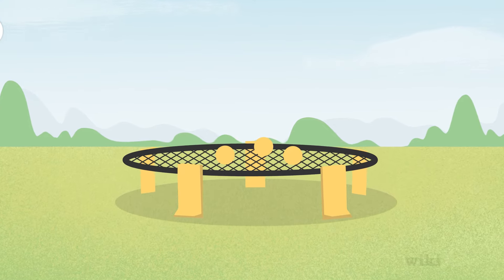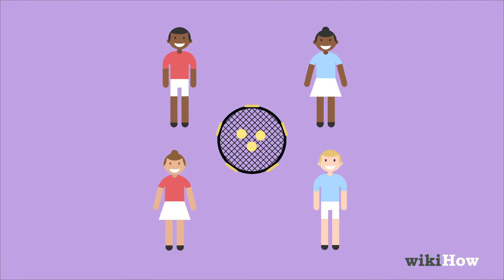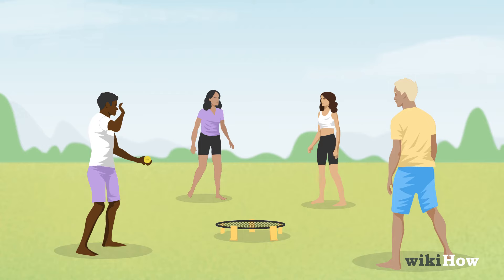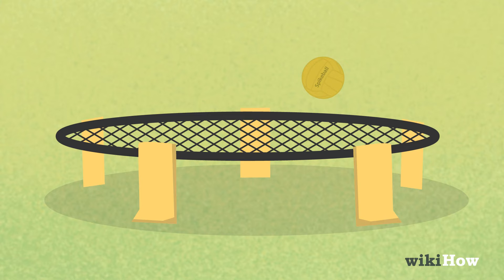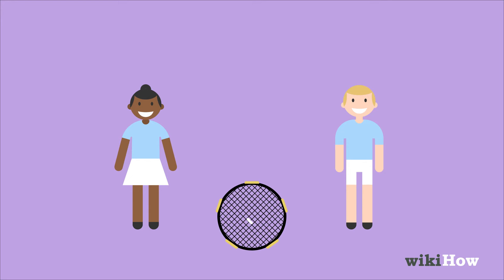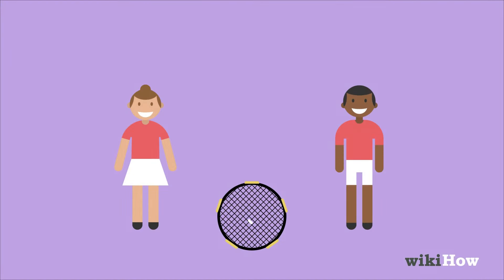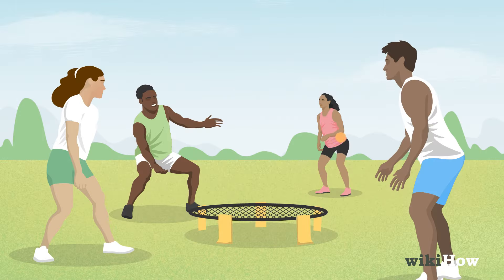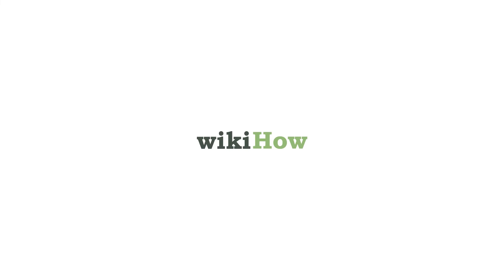How to Play Spikeball